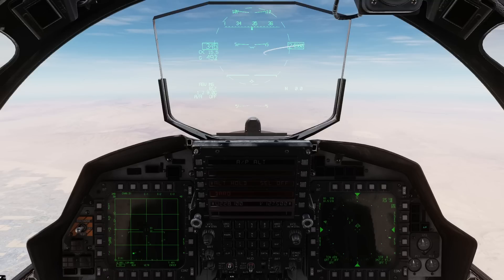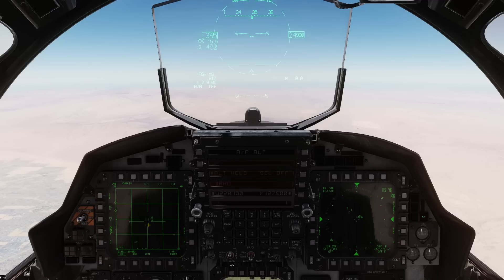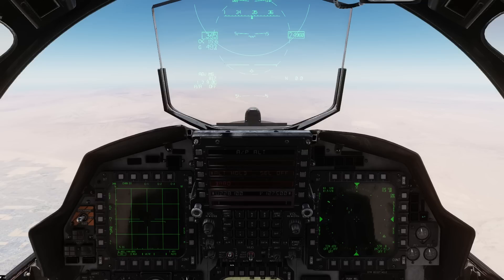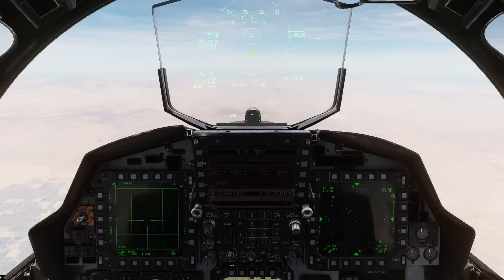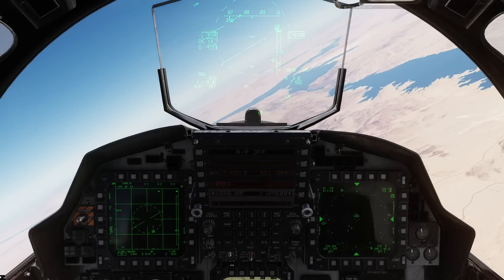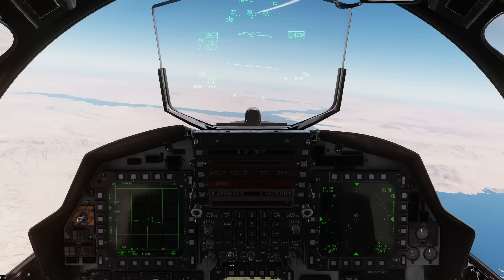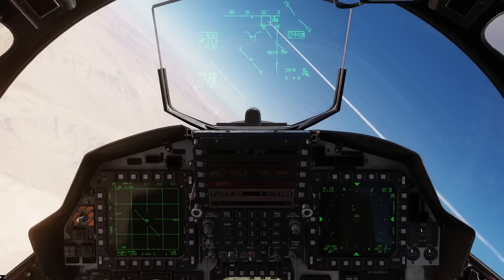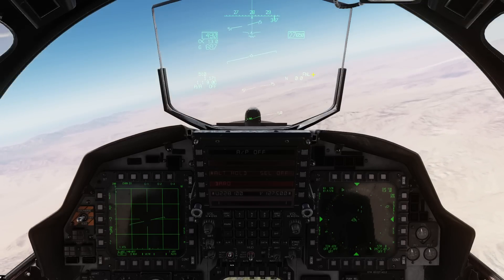DCS F-15E Strike Eagle | APG-70 Part 4: Auto-Acquisition modes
In this DCS F-15E Strike Eagle video, we will go over the APG-70 auto-acquisition modes.